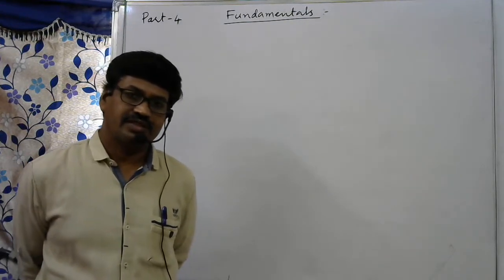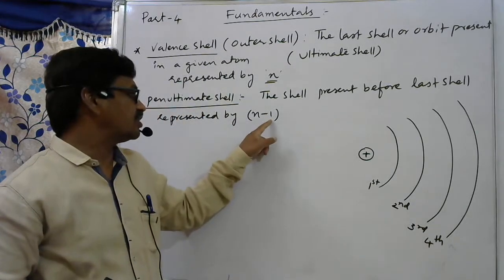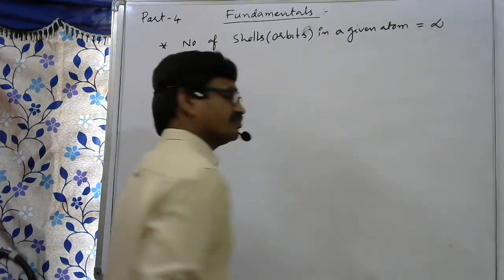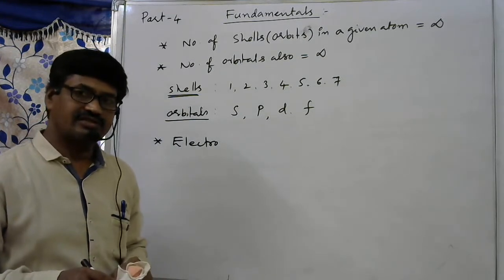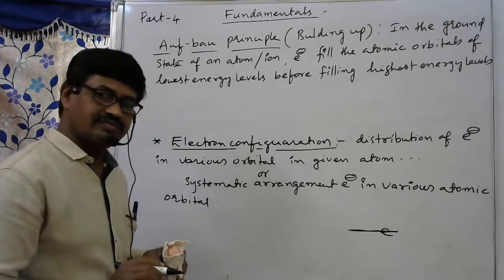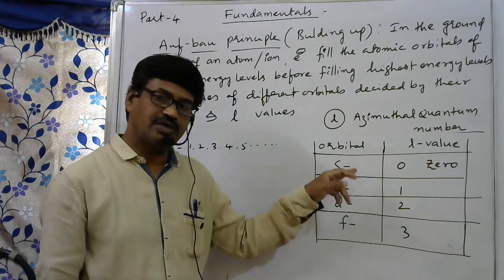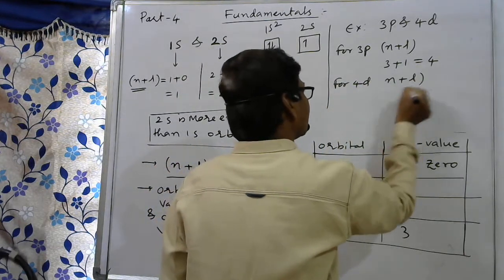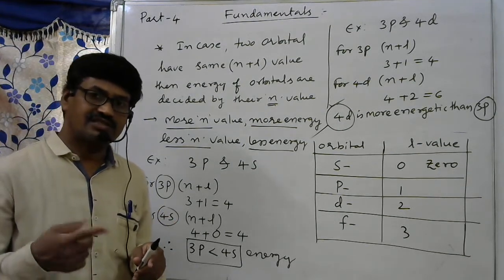Fundas chemistry (part 4)